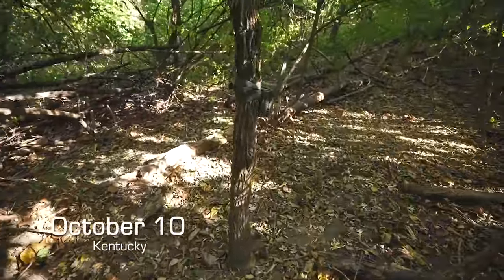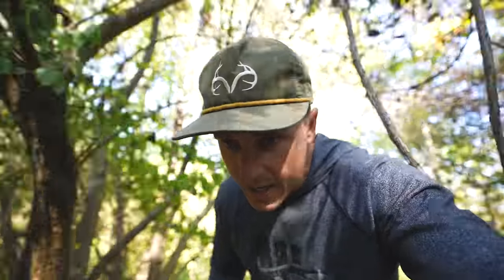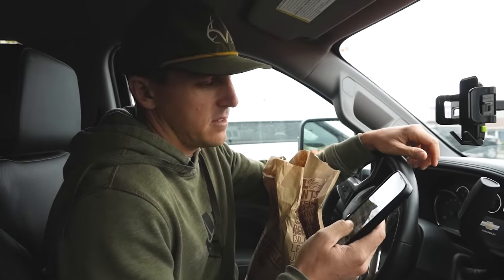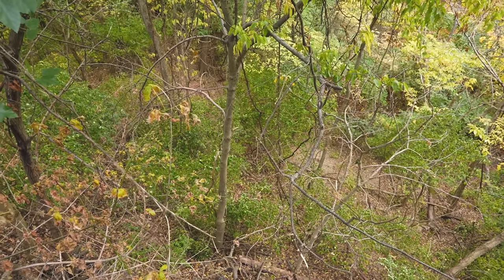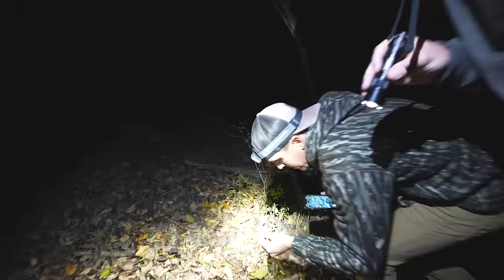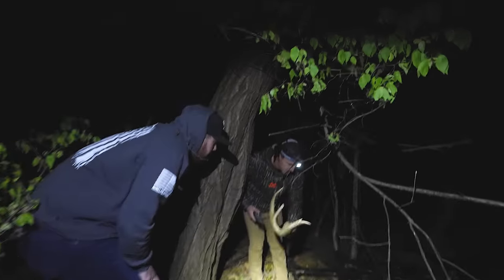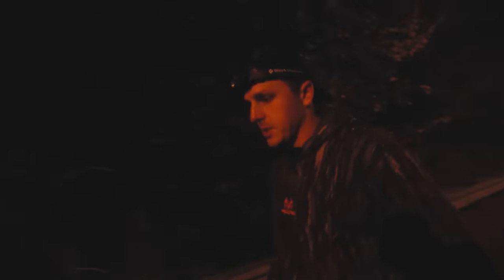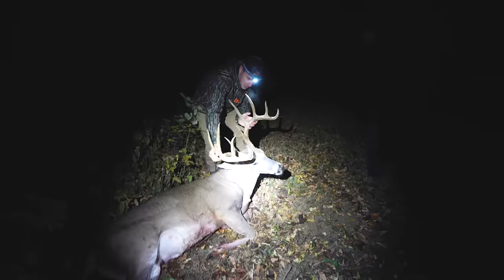170” KENTUCKY BOONER!!! (Dramatic Tracking Job)